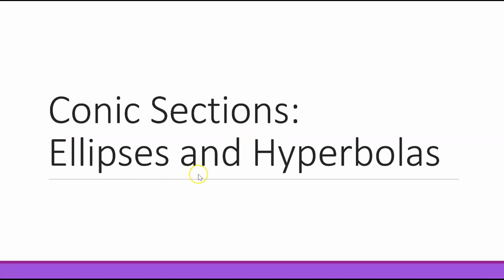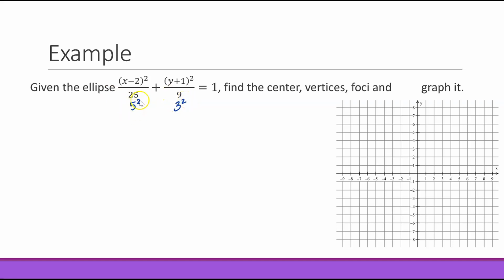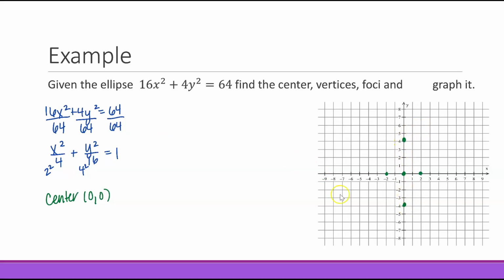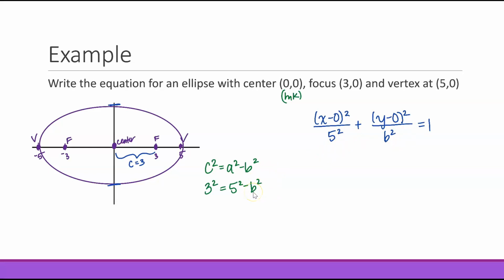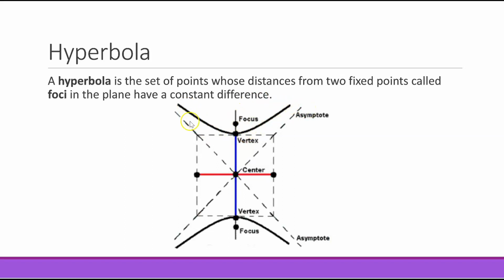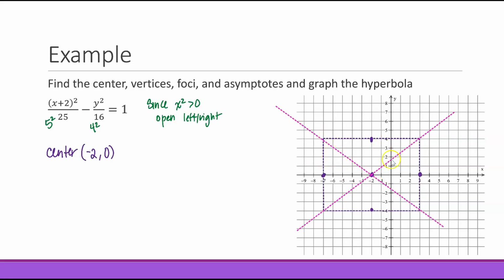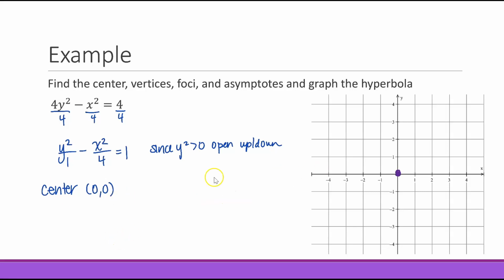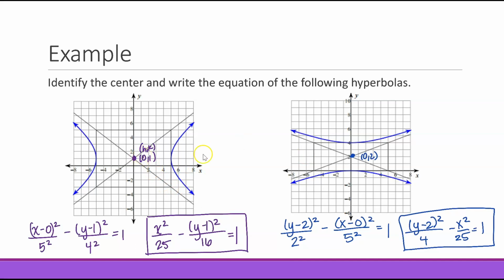Ellipses and Hyperbolas: Conic Sections Explained | Precalculus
In this video, we walk through how to graph and analyze ellipses and hyperbolas, two important conic sections you’ll encounter in Algebra 2, Precalculus, and beyond. Follow along step-by-step as we cover key formulas, graphing techniques, and common mistakes to avoid.

✅ What you’ll learn:
Standard equations for ellipses and hyperbolas
How to identify center, vertices, foci, and asymptotes
Graphing each conic section step-by-step
How to rewrite equations into standard form
Key differences between ellipses and hyperbolas

📌 Perfect for:
Algebra 2 & Precalculus students
College algebra review
SAT, ACT, and placement test prep
Conic sections unit exam prep

Full Precalculus & Algebra 2 lessons
Conic Sections Explained
Test prep and problem walkthroughs